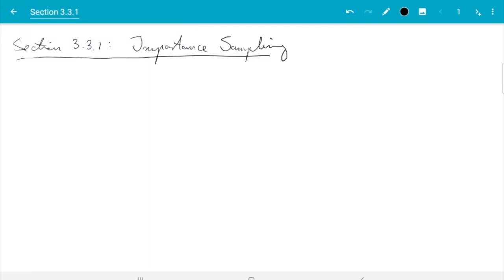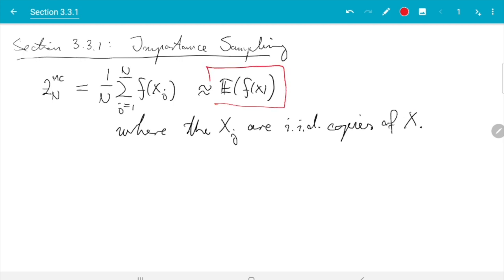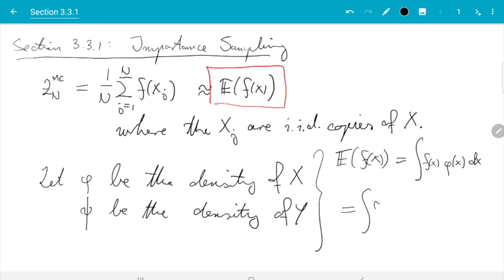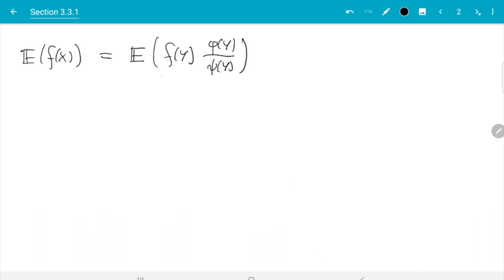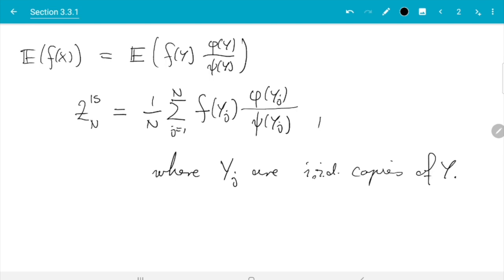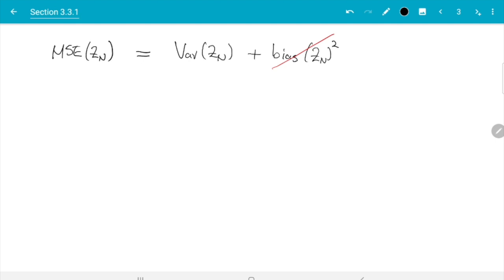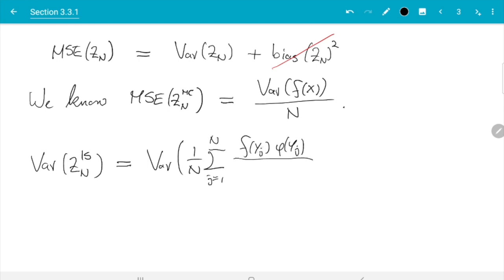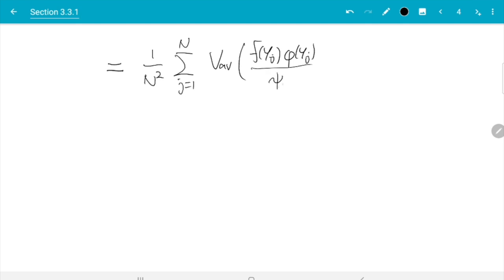Section 3.3.1, part 1 of 2